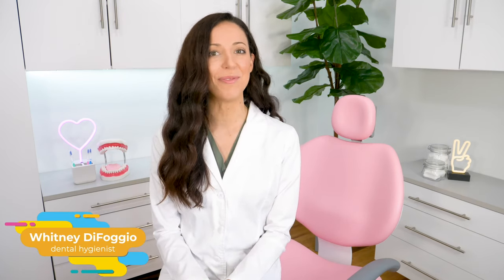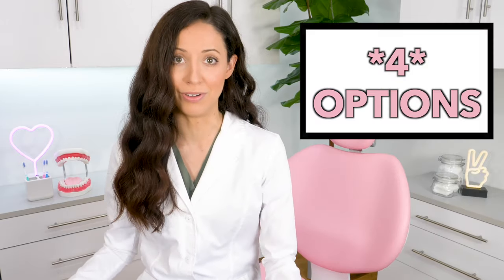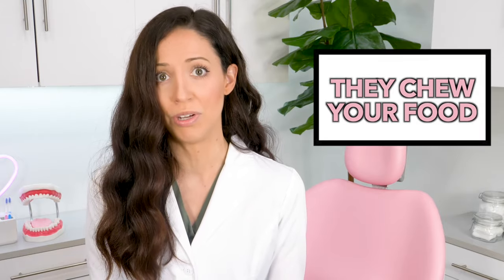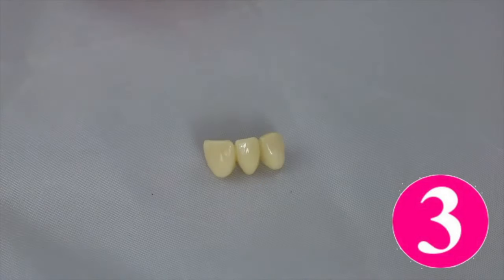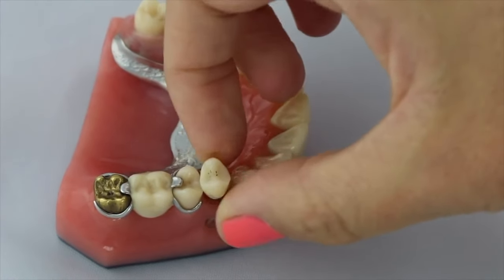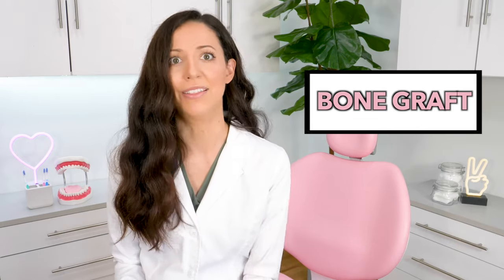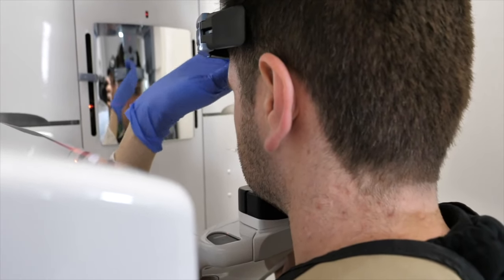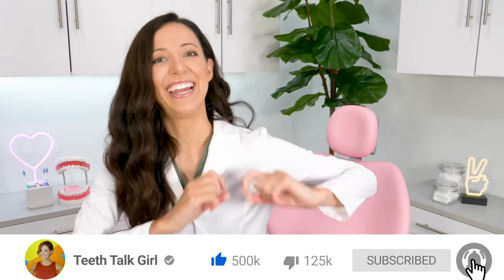How To REPLACE A Missing Tooth (Best Tooth Replacement Options)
Wondering how to fill in the gap of your missing tooth?  There are several different tooth replacement options, including bridges, partial dentures, dental implants, flippers, and more.  This video will discuss the pros and cons of each option.

0:00 Intro
0:40 No Replacement
1:20 Partial Dentures & Flippers
1:41 Dental Bridge
2:09 Dental Implant
2:35 Best Option
3:34 SAVE THE TOOTH!